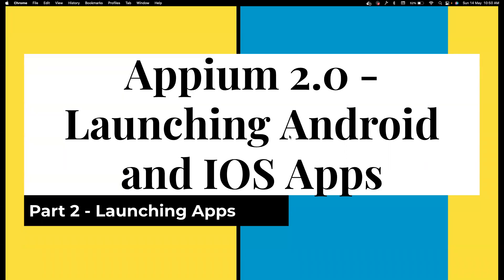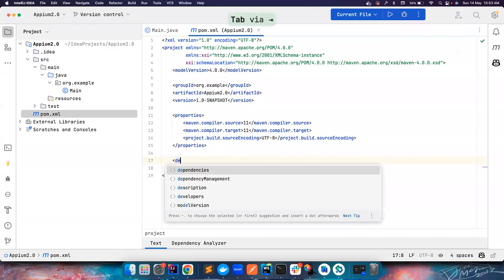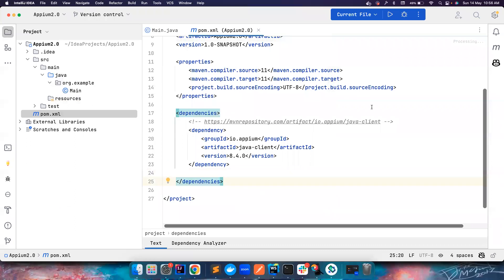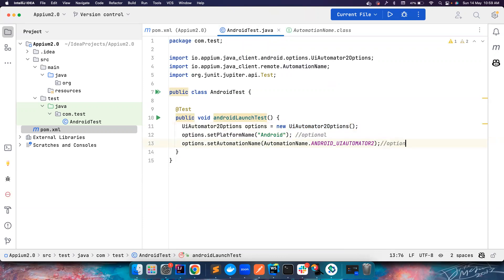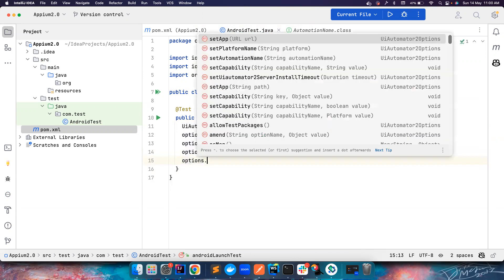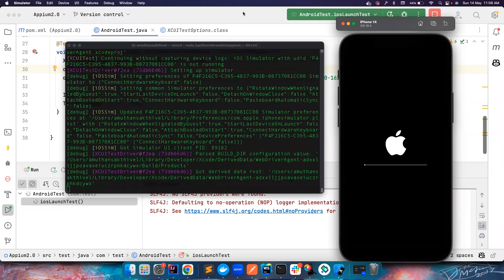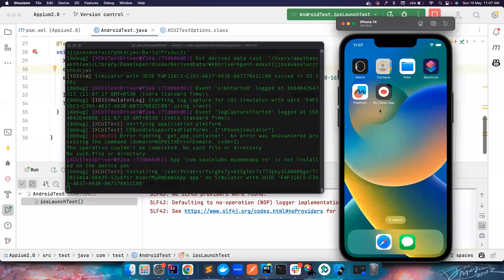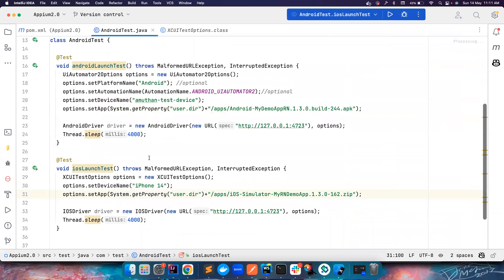Part 2 | Launching Android and iOS Apps in Appium 2.0 | Appium Java Client | Easy Code